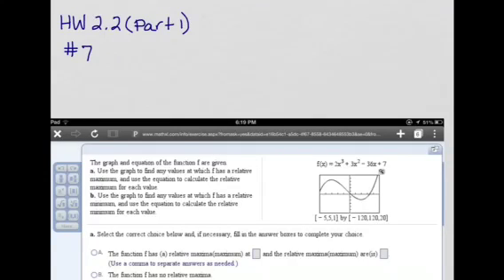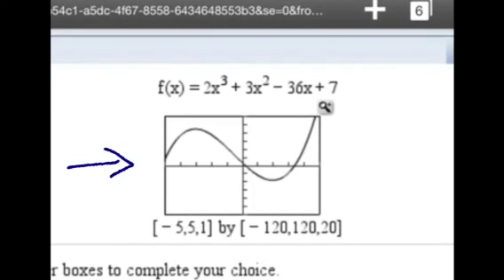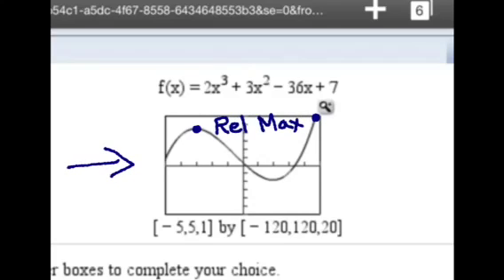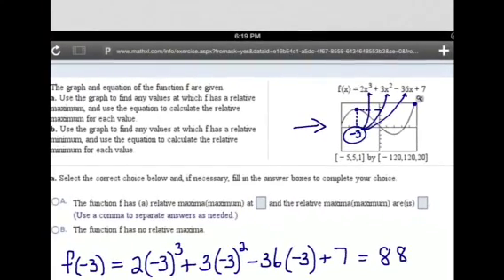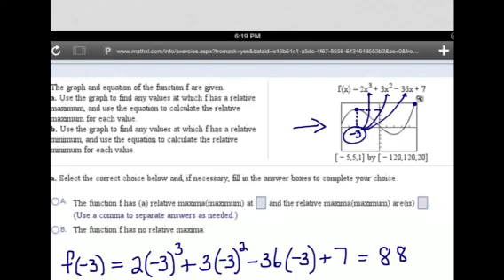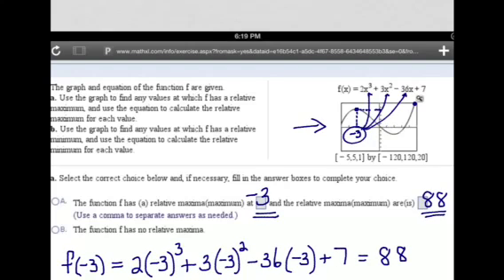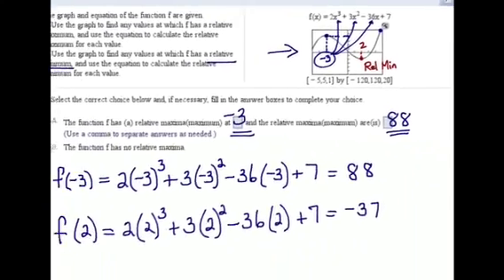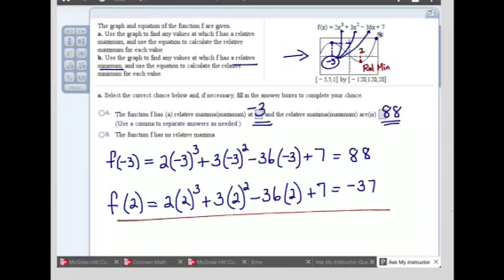Relative minimum and maximum